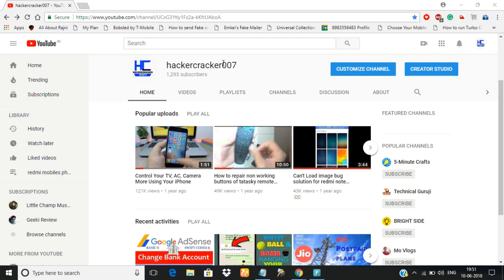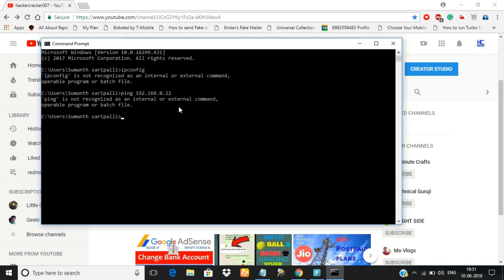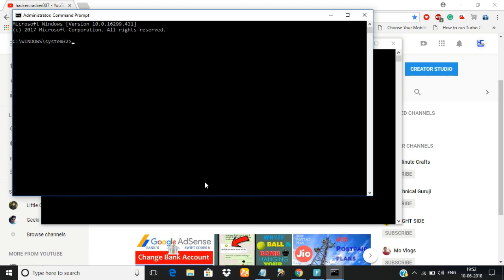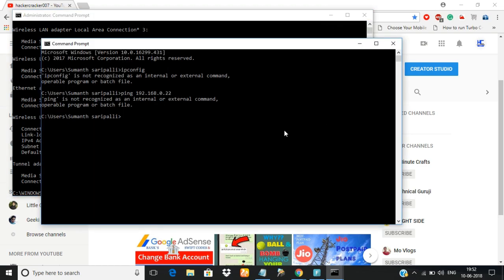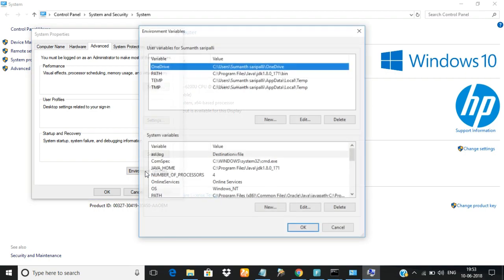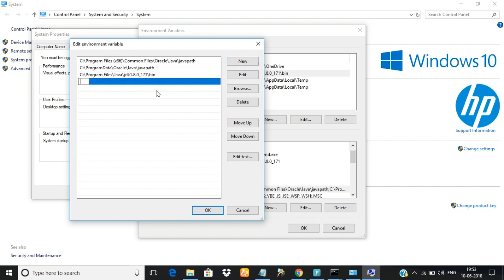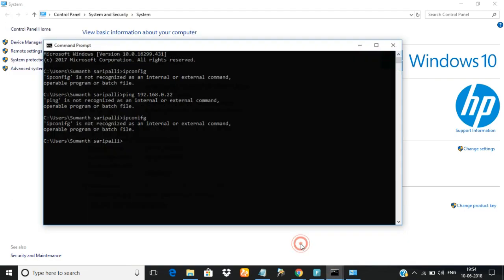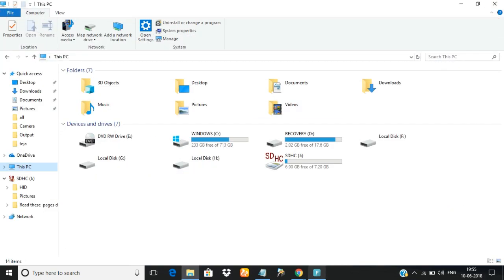CMD commands not working in windows 10 windows 8 windows 7 ping,ipconfig,winver,javac etc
Having trouble in command prompt? command prompt commands not working in windows laptop or pc?In this video, I fixed /provided the solution for command prompt /cmd not working. like ipconfig, ping , winver, javac,java is not recognized as an internal or external command,operable program or batch file .solution.

C:\Windows\SysWow64\

Few more videos you may like
HOW TO SET JIO APN IN ANY UNLOCKED MODEM

HOW TO UNLOCK MF90

NOTE:
A kind request to all watchers please disable your  Adblockers as ADs will help us to bring more videos for you.